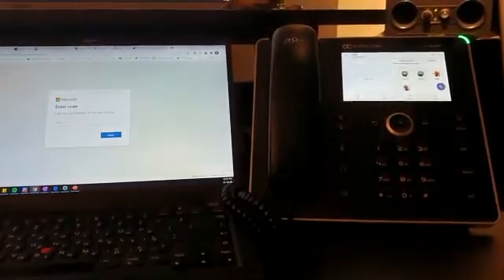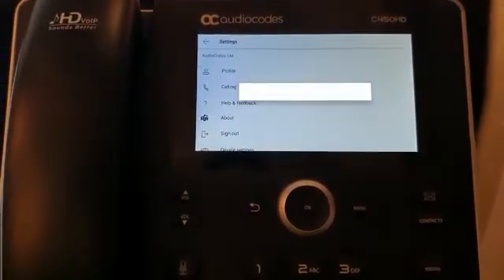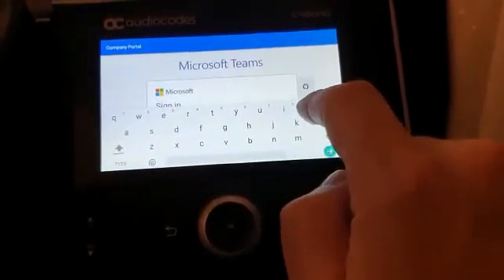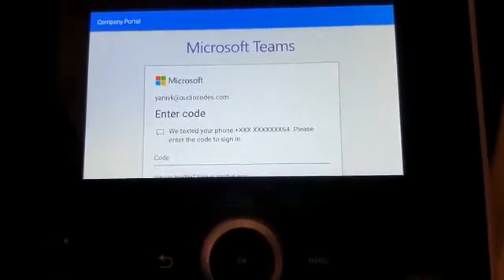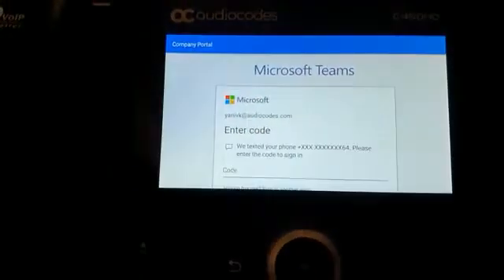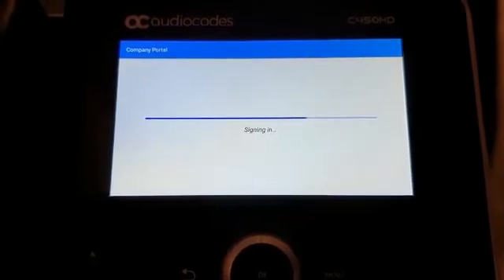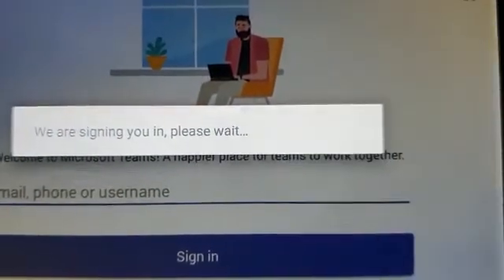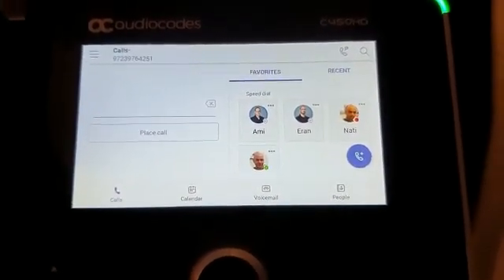C450HD MicrosoftTeams Native IPphone - HowTo Sign in from phone using Username and Password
Yaniv Kitlaru, Devices and Room Systems Solutions Business Development manager at AudioCodes show you from his home office how to sign in from phone using Username and Password into the 450HD MicrosoftTeams native IP phone.
AudioCodes C450 HD IPP (IP phone)